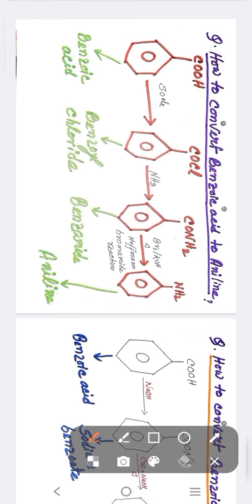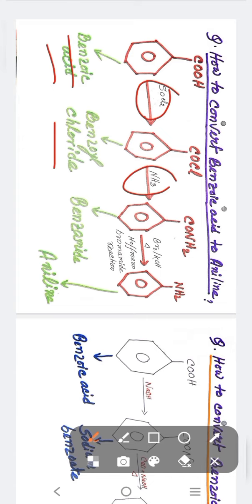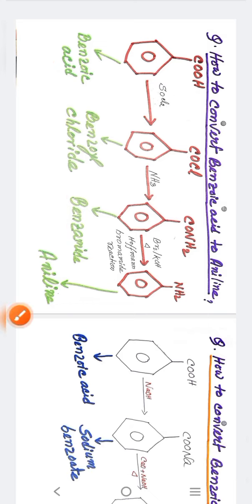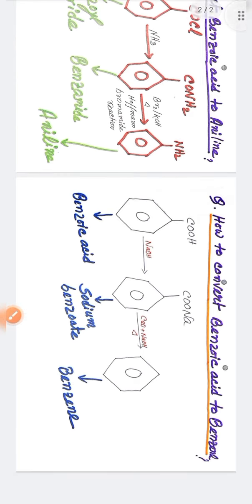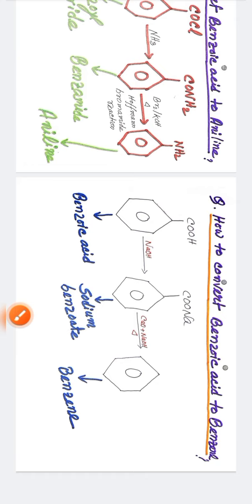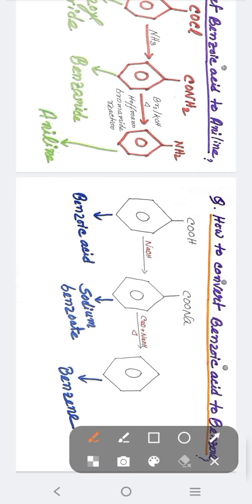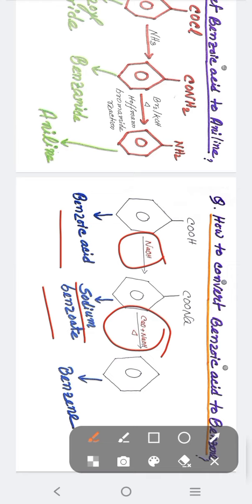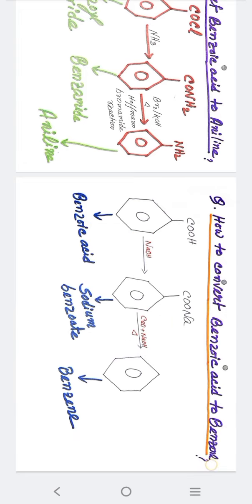#109 @ How to convert benzoic acid to i)aniline ,ii)benzoylchloride,iii)benzamide,iv) benzene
How to convert benzoic acid to   i)aniline ,ii)benzoylchloride,iii)benzamide,iv) benzene